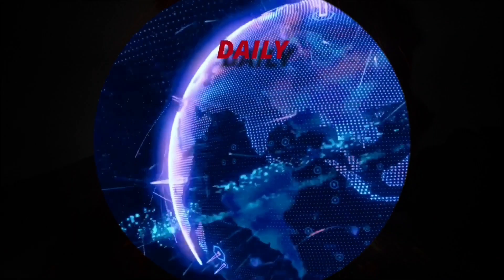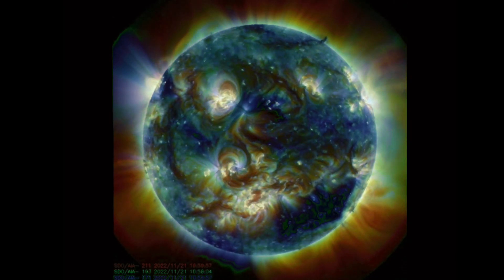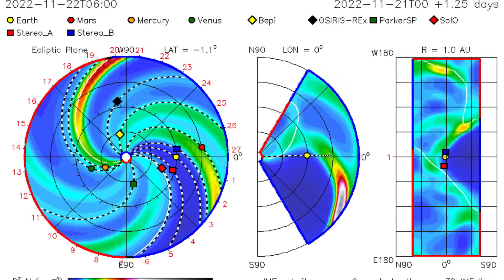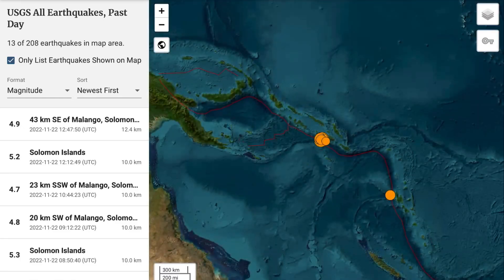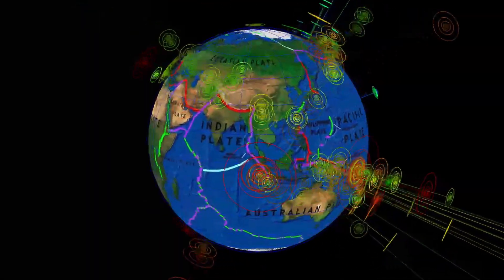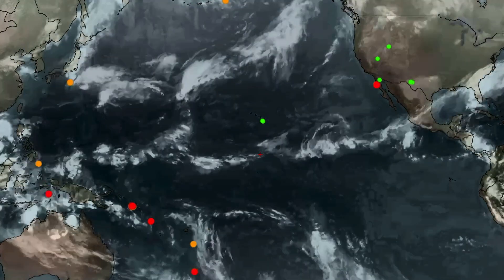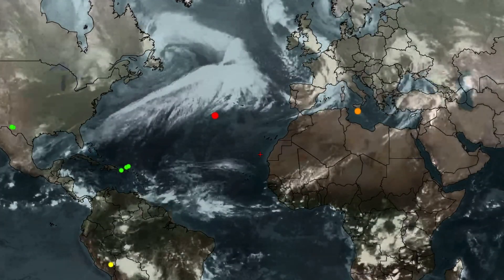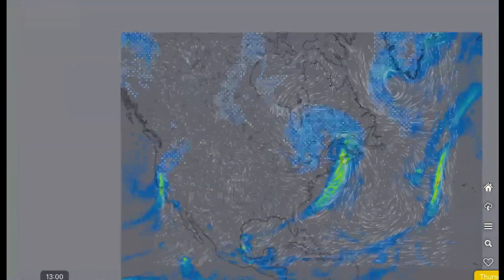Solar Flares Today / Earthquake UPTICK / Volcano Update / World Weather Forecast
November 22, 2022

5 Day not so normal World Weather forecast. Plus a look at spaceweather for today.